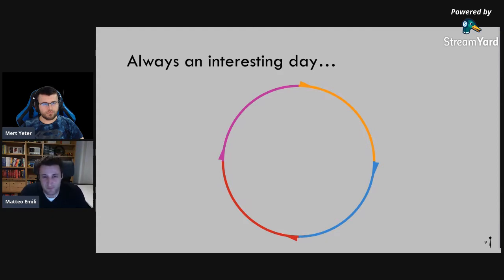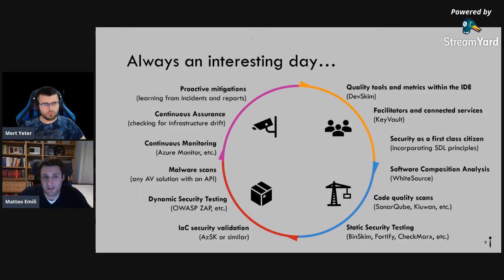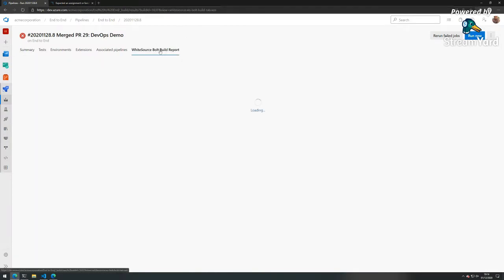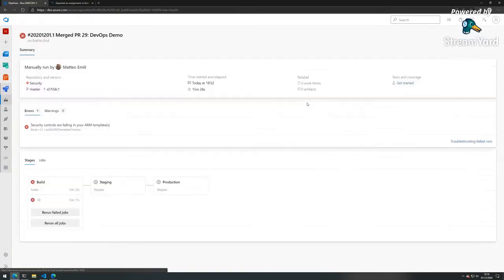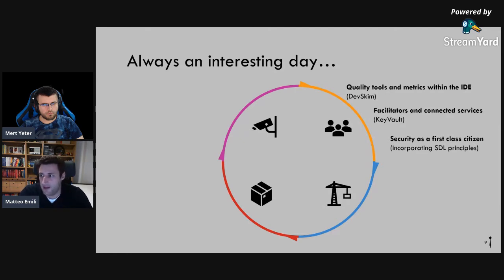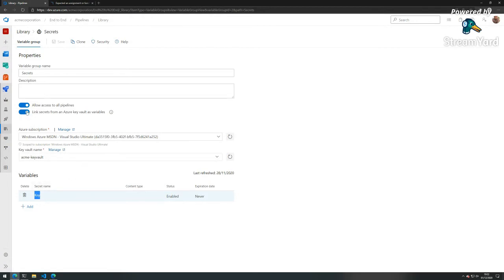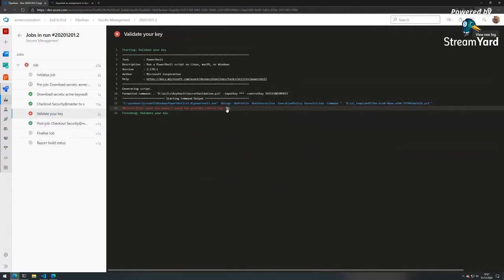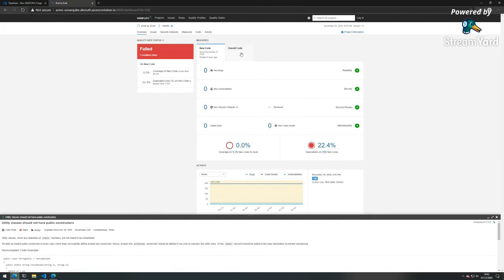Security in DevOps /W Matteo Emili & Mert Yeter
- Security in DevOps
- Quality tools and Metrics
- Software Composition Analysis
- Code Quality Scans
- Static Security Testing
- IaC Security Validation
- Dynamic Security Testing
- Malware Scans
- Continuous Monitoring
- Continuous Assurance
- Proactive Mitigations